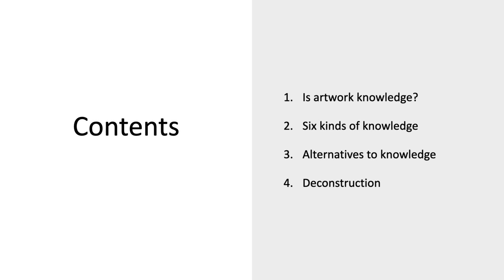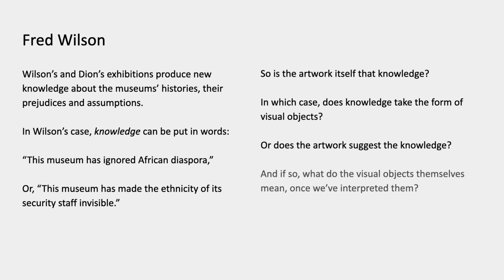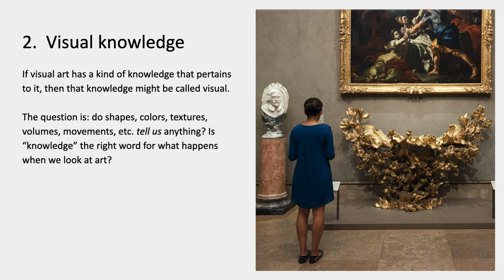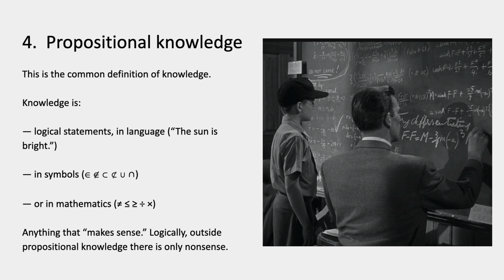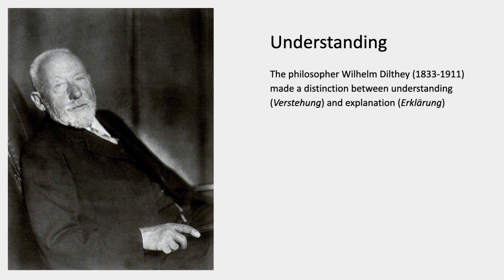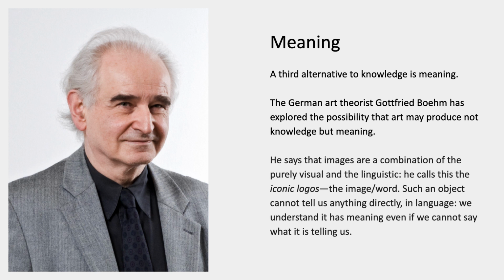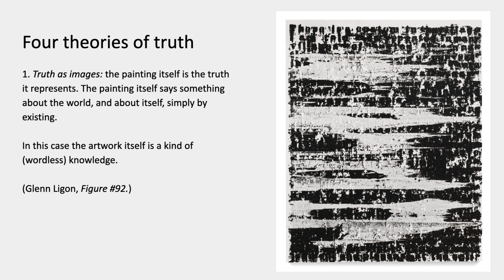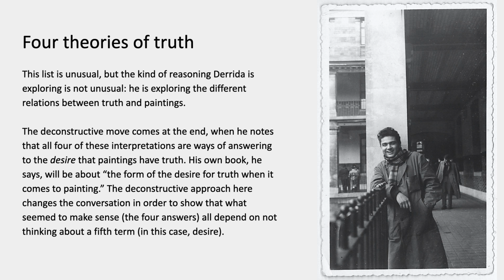Concepts and Problems in the Visual Arts, Lecture C16: What is artistic knowledge?